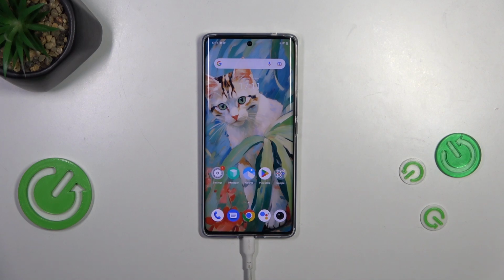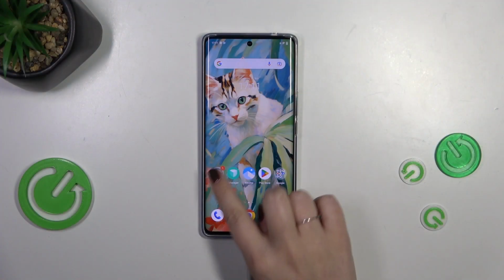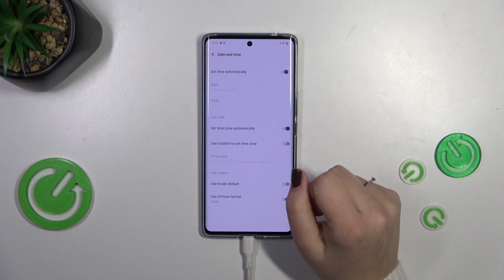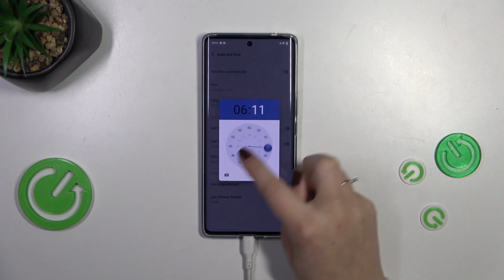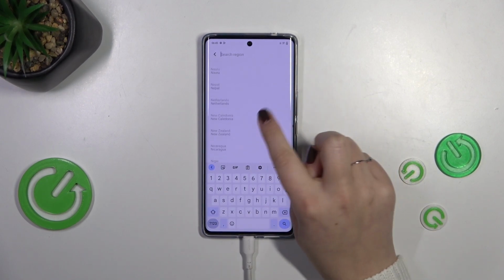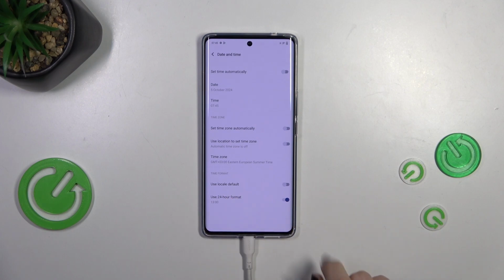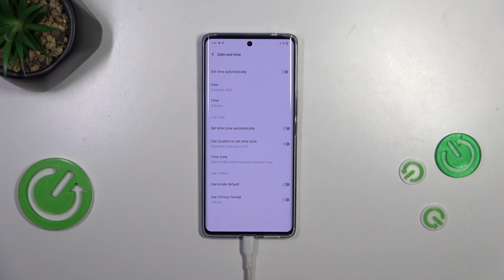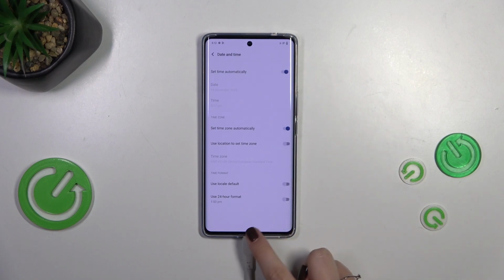How to Change the Time & Date on a VIVO T2 Pro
Master the basics of your VIVO T2 Pro with this tutorial on adjusting date and time settings. Learn the simple steps to customize your device's timekeeping features. Watch now to ensure your smartphone is always in sync and adjust date and time on the VIVO T2 Pro effortlessly.

How to adjust the date and time on a VIVO T2 Pro? How to manually set a time and date on a VIVO T2 Pro? How to enable automatic time and date on VIVO T2 Pro?